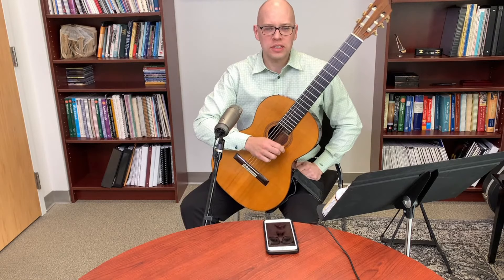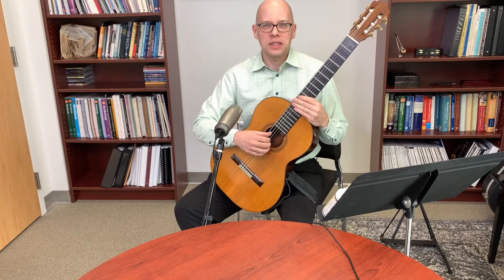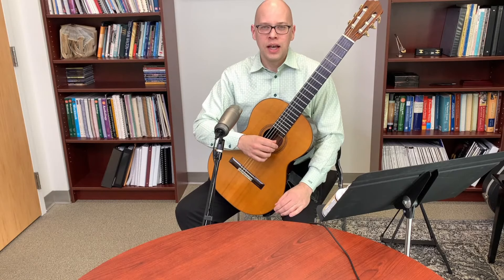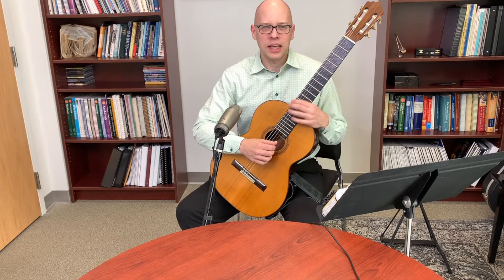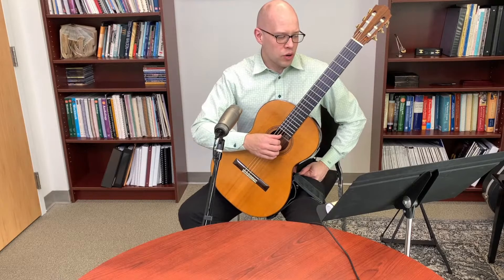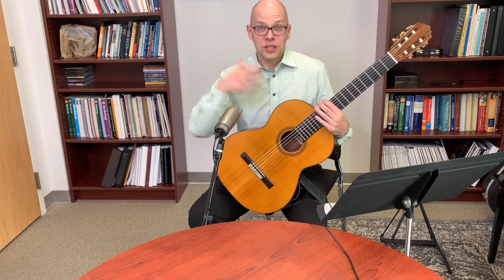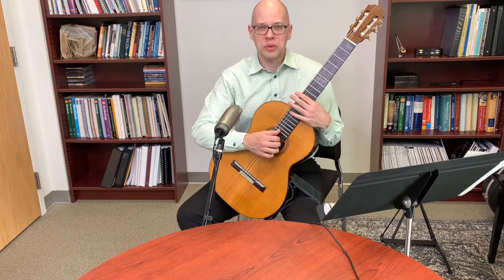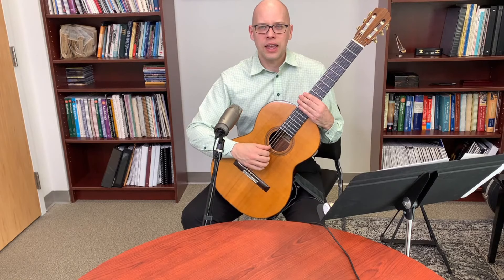HOW TO IMPROVE ON CLASSICAL GUITAR - Classical guitar tips and tricks - improve classical guitar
How to improve on classical guitar. If you are looking for classical guitar tips and tricks to improve your classical guitar playing, I will share several in this live stream. I will answer viewer questions on how to improve your classical guitar playing. If you are seeking to make your classical guitar playing better, I believe this live stream will help you.

Guitarist: Sean Beavers

Recommended method book: Parkening Guitar Method Vol. 1